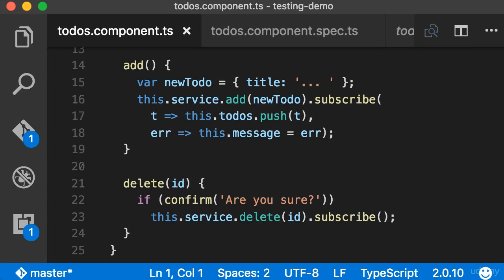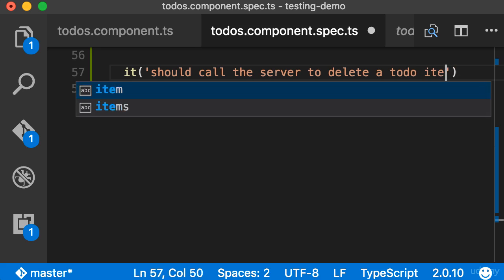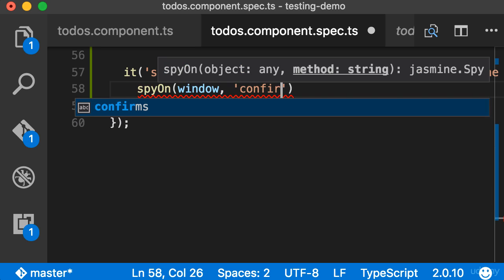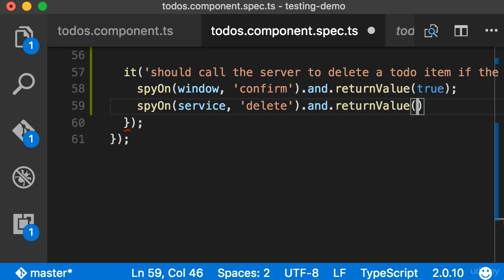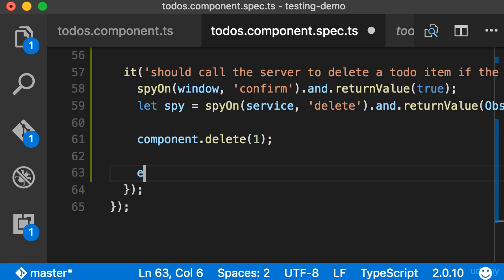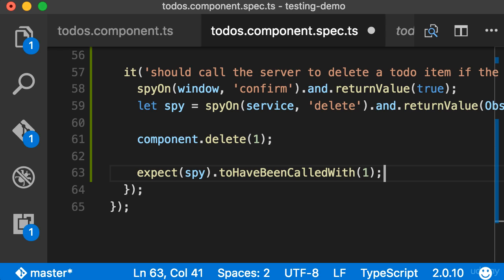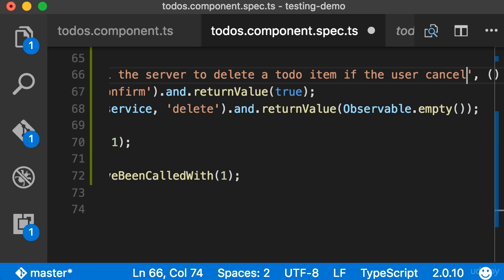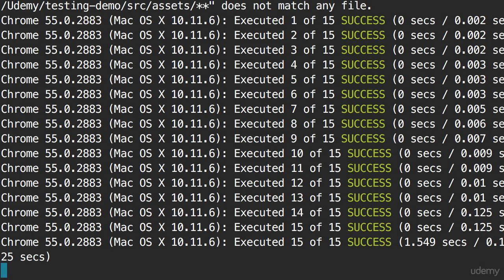10 1 Working with Confirmation Boxes